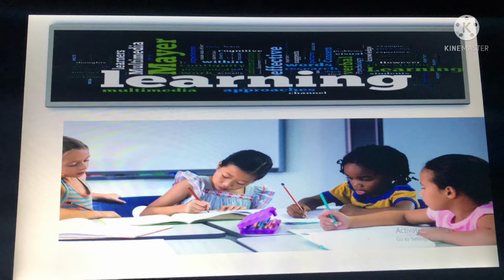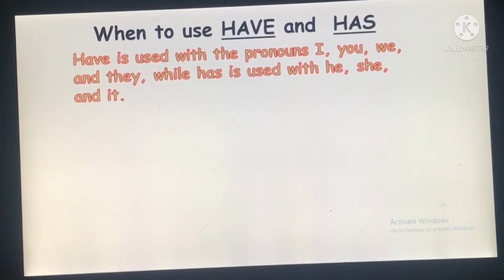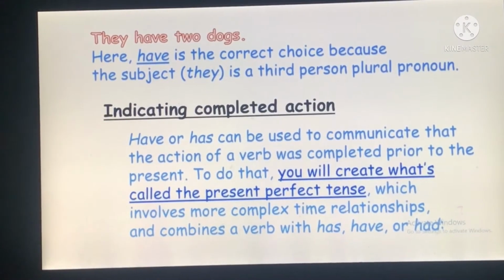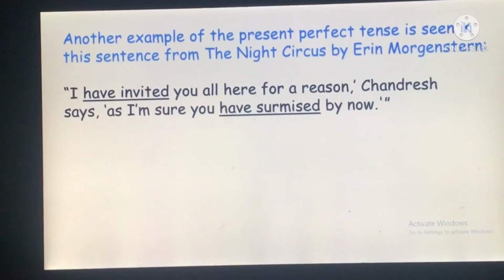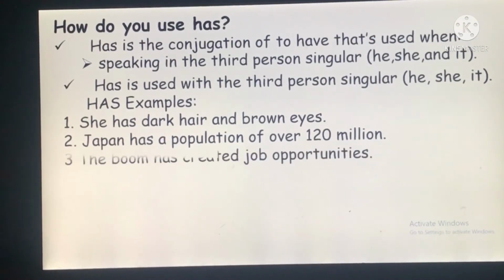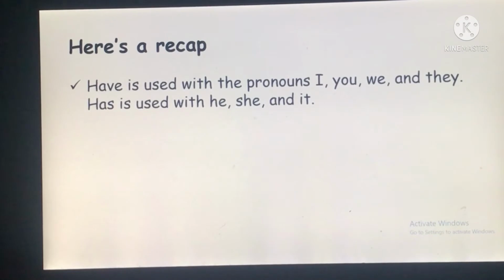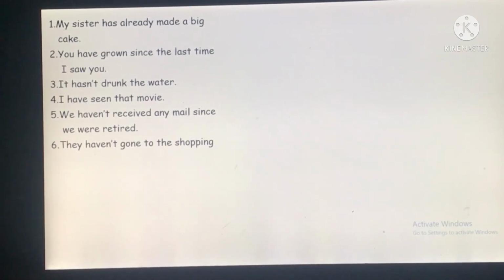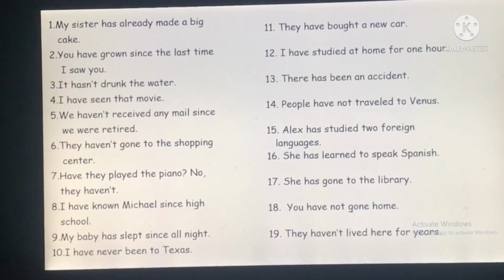The usage of HAVE and HAS in the SENTENCE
In this module I will share to you how we correctly use have and has in a sentence with our pronouns singular and plural. Lets enjoy this learning module together